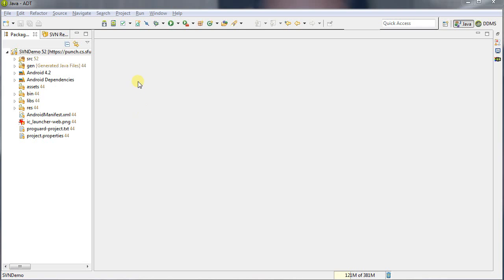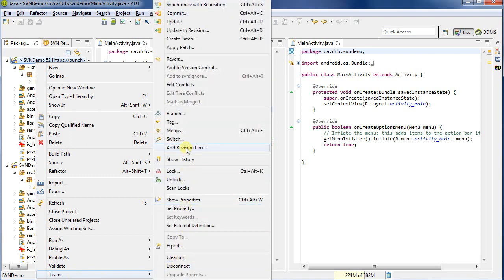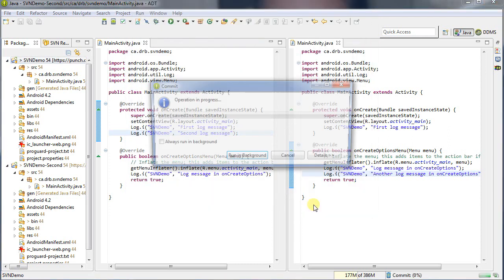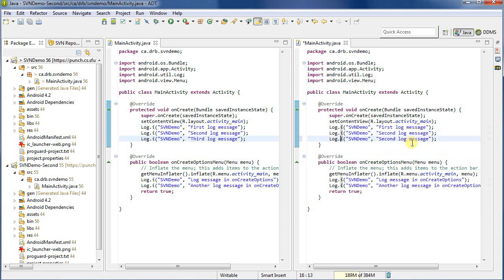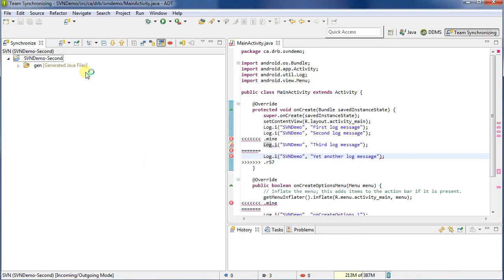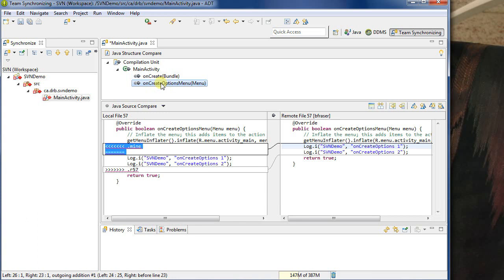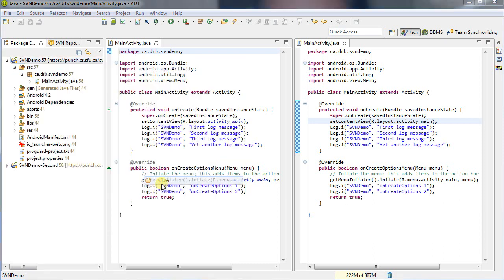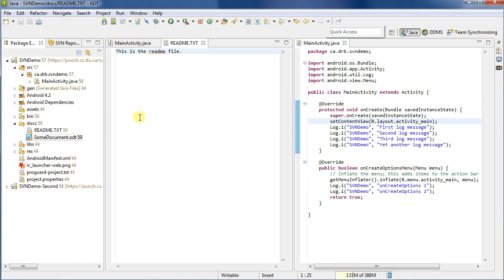SVN Subversive Demo: Resolving conflicting changes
A more advanced demo using the Eclipse SVN plugin named Subversive to merge changes between two "developers" (simulated with two checkouts in one workspace of the same project).

Covers:
- Creating a second checkout of a project;
- Committing a single change to one working copy and updating the other;
- Automatic merging of two non-conflicting changes;
- Manual merging of conflicting changes; and
- Storing non-source code (ex: documentation) in the projecting via a docs/ directory.